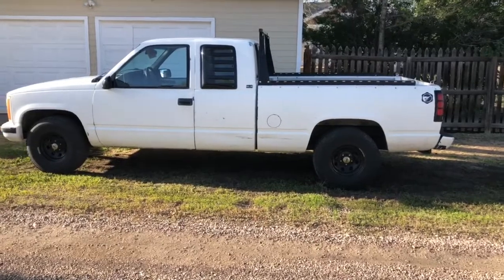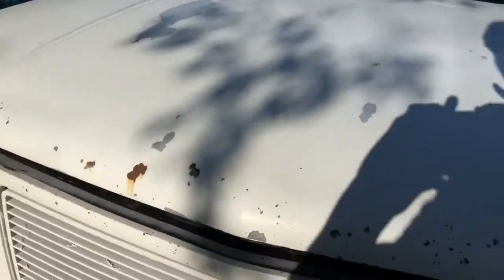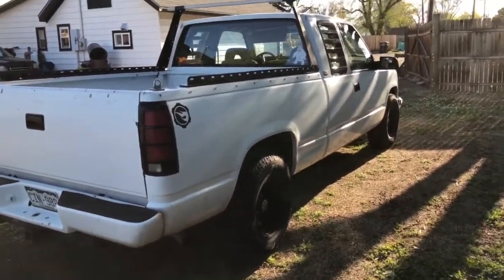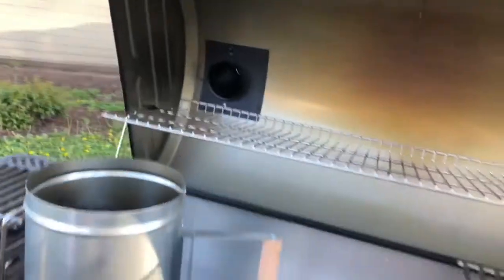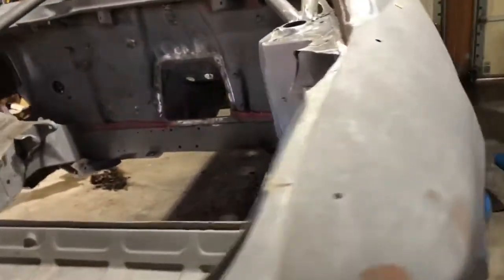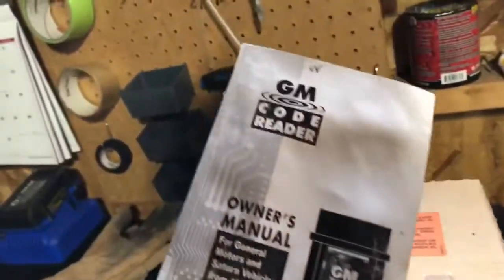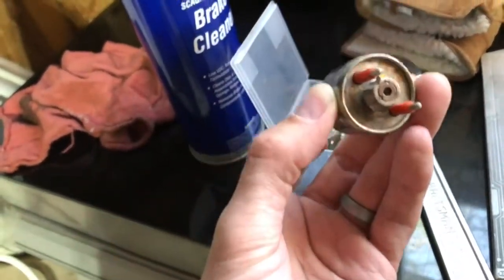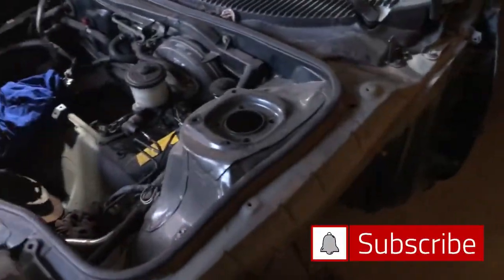C1500 [old Chevy truck are the best] New tow rig is here and it’s kinda cool?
I picked up a new truck on Monday and I love it. She is going to be the new tow rig for the MR2. Maybe some burnouts. Should I lower it?